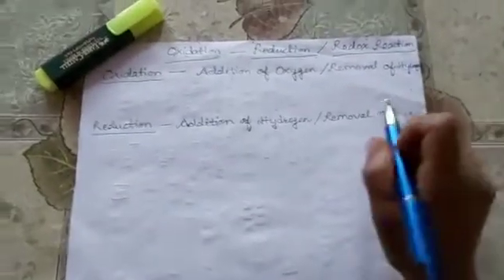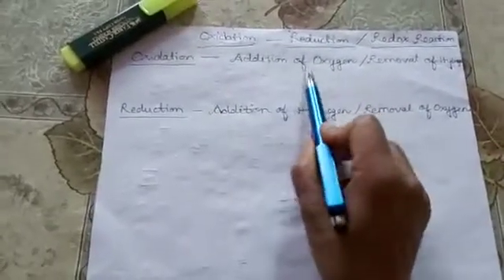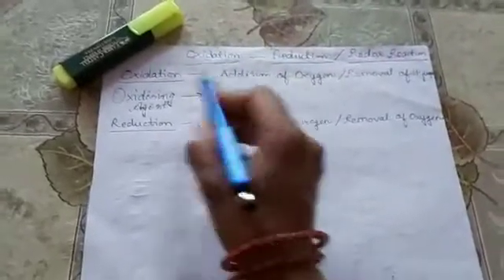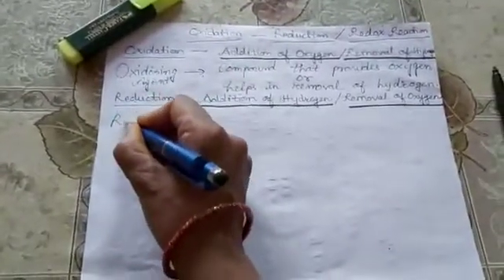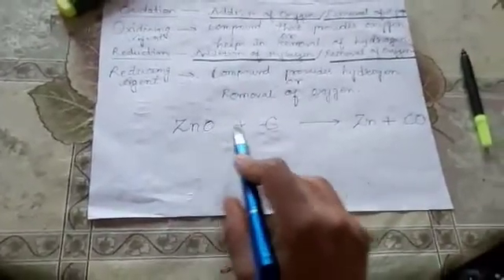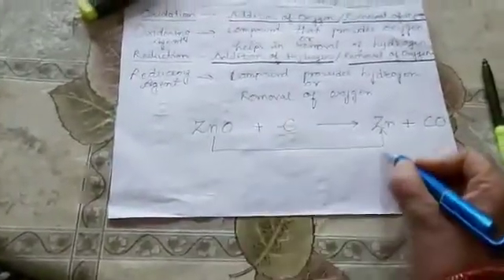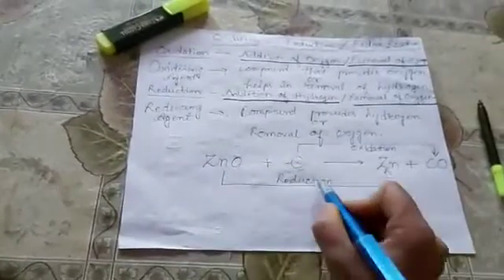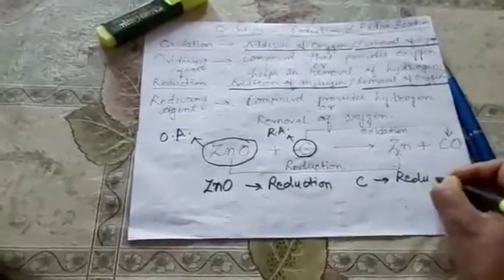Chemistry class X L.1 part 9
Video from Priyanka st Arnold's school Vijaynagar